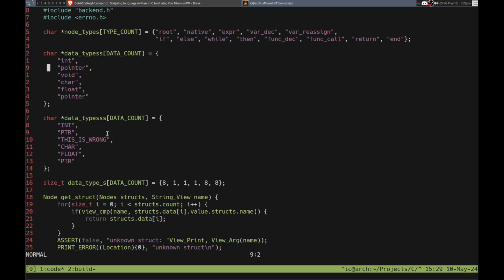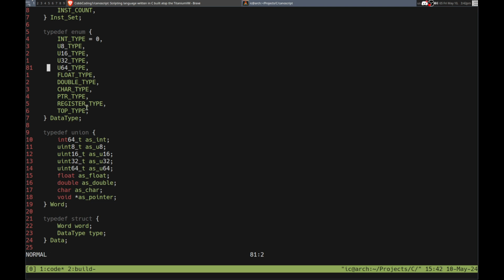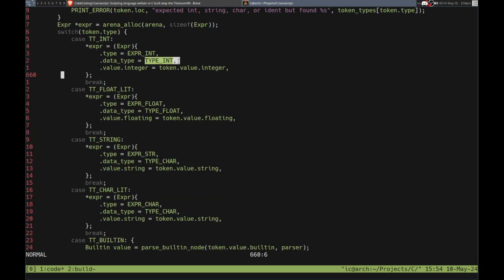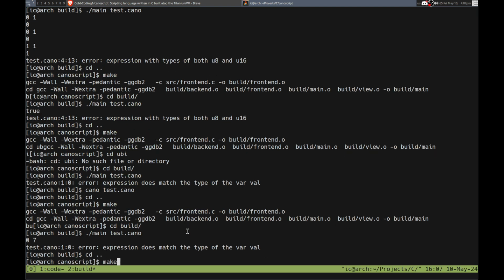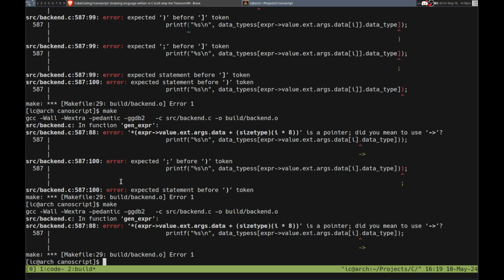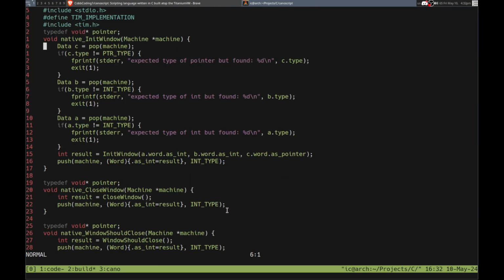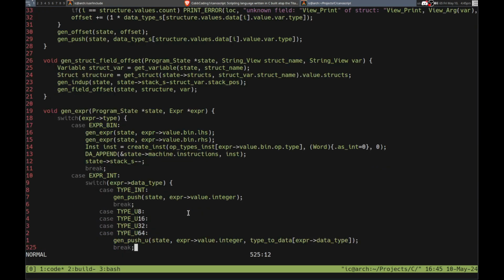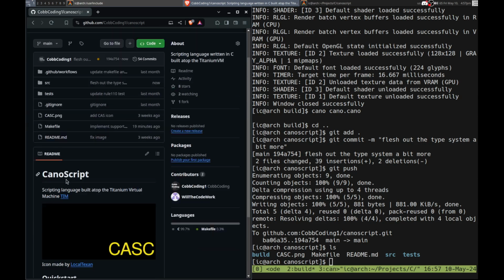Building a Scripting Language In C - Unsigned Integers